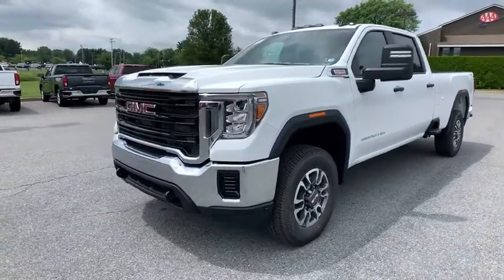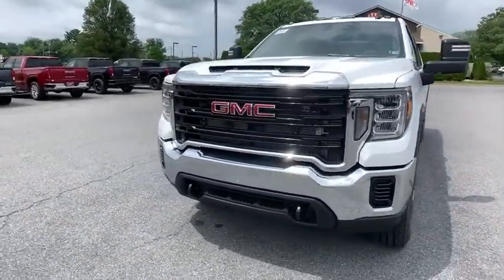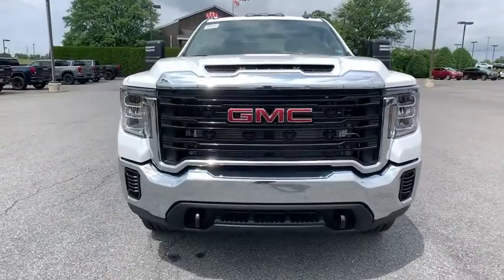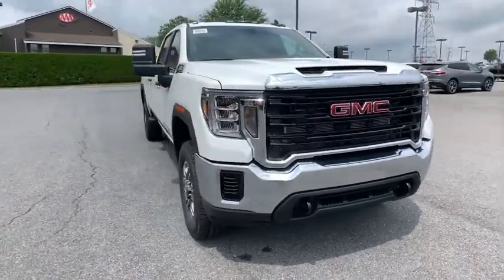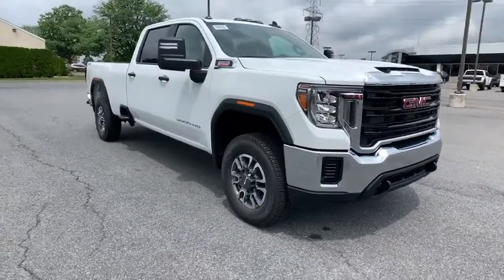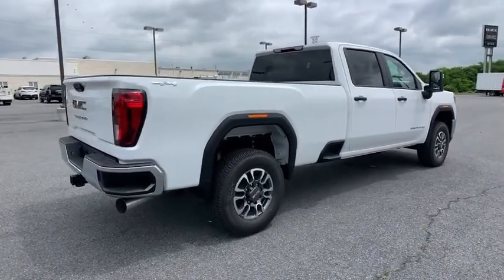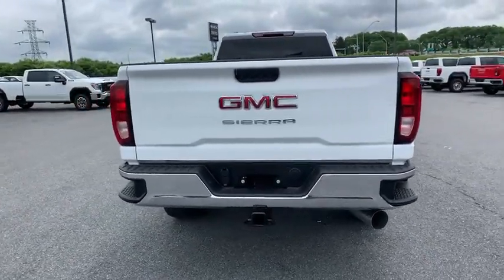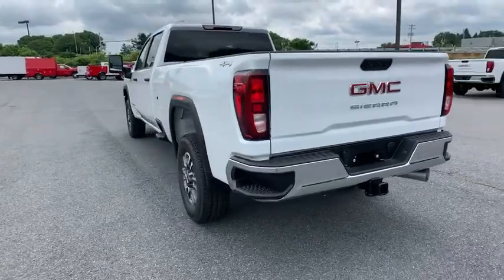2021 GMC Sierra 3500HD Easton, Allentown, Bethlehem, Hellertown, PA, Phillipsburg, NJ 110180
Summit White New 2021 GMC Sierra 3500HD available in Easton, Pennsylvania at Star Buick Easton. Servicing the Allentown, Bethlehem, Hellertown, PA, Phillipsburg, NJ area.

**BLUETOOTH, **BACKUP CAMERA, **USB PORT, **SATELLITE RADIO, **REMOTE KEYLESS ENTRY, 4G LTE Wi-Fi Hotspot Capable, Apple CarPlay/Android Auto, Upfitter Switch Kit (5). 2021 GMC Sierra 3500HD Duramax 6.6L V8 Turbodiesel 4D Crew Cab 10-Speed Automatic Summit WhitebrbrLehigh Valley's Largest GM Dealer! Star is a family owned and operated dealership that has been serving our area for over 37 years. With 3 locations we have over 600 Cars to Choose from!